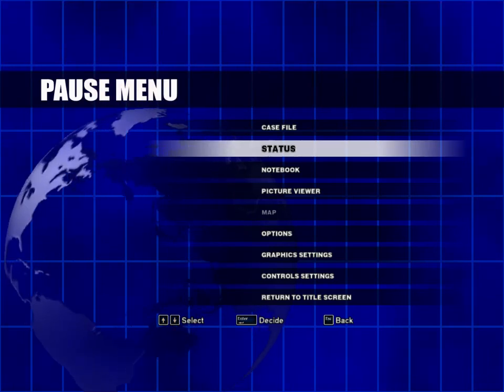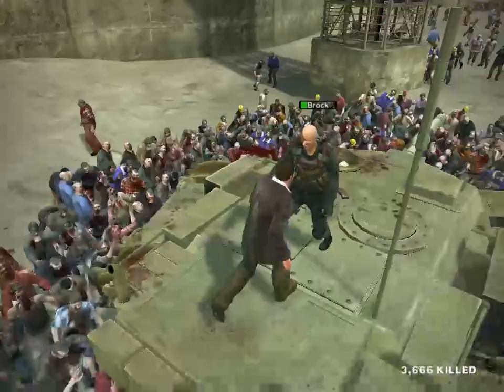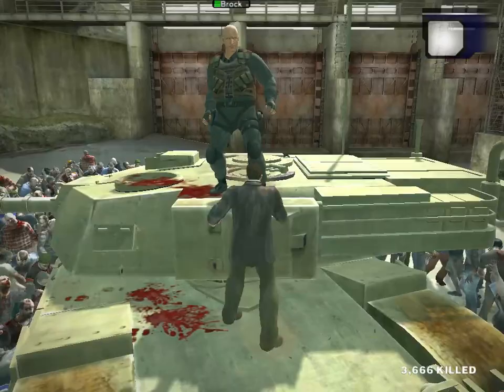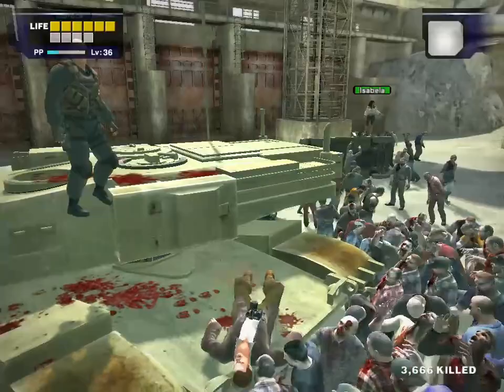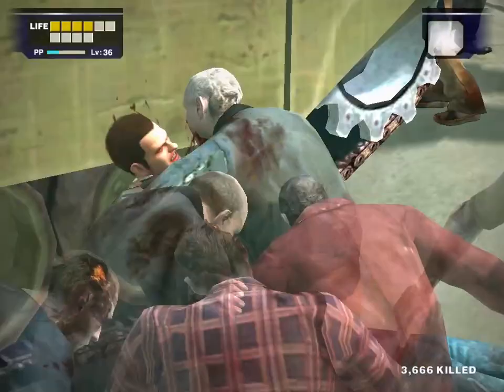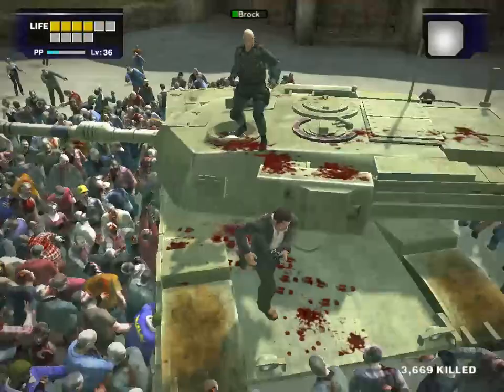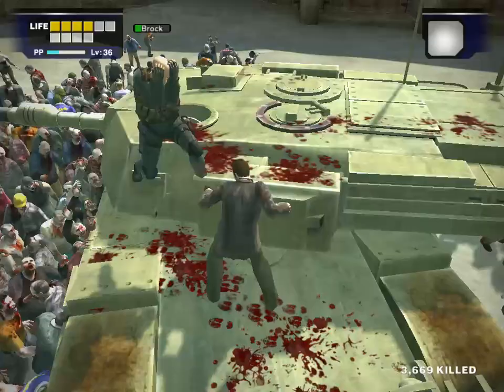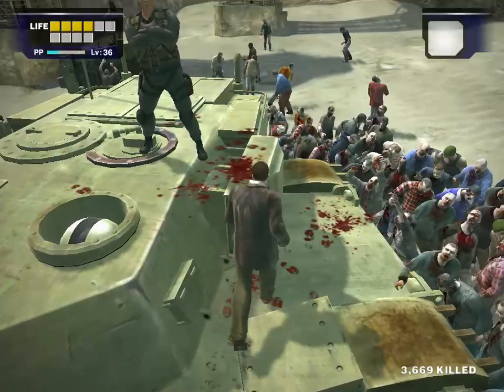How to defeat the final boss (Brock) in the game Dead Rising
This video will show you how to defeat the final boss (Brock) in the game Dead Rising 1. If you attack Brock with brute force, he will constantly defend or block your shots. By positioning yourself next to the tank's turret on the bonnet (forward facing platform) of the tank, you can punch at his shins (feet, heels) with little resistance. Should you be kicked away, return to the previously-indicated spot and continue to punch at his legs. Should Brock continually block your shots or should he come down to your level, climb up onto the turret of the tank, and once Brock follows you up there, return back down to the bonnet-level of the tank next to the turret, and resume the punching of Brock's shins. Repeat this cycle back-and-forth until Brock is defeated.